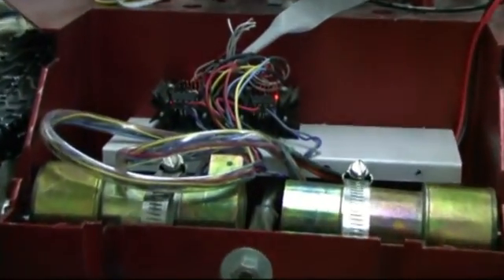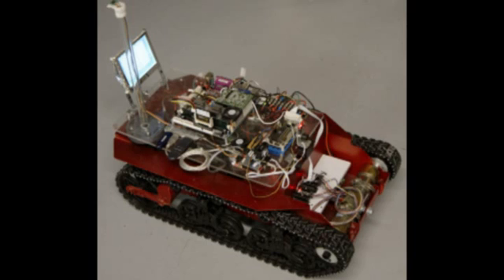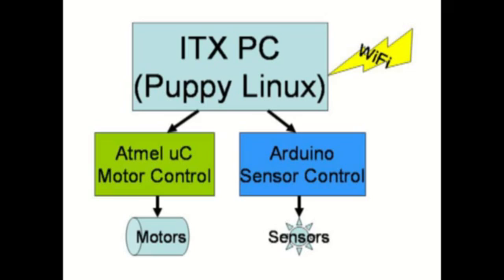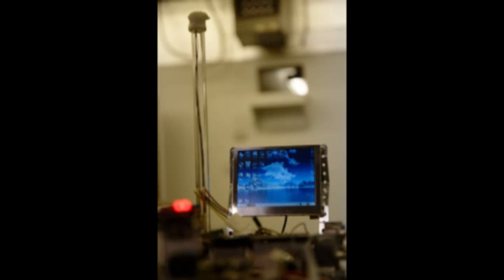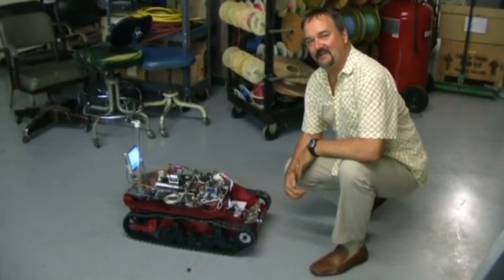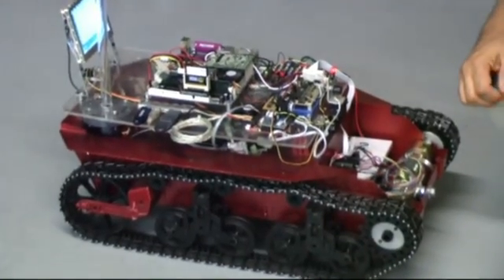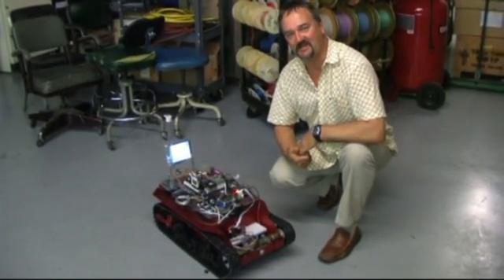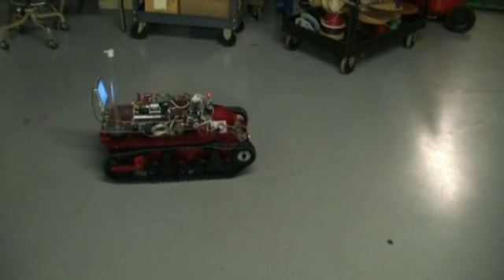Tankbot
DPRG Tankbot club robot: history, architecture & operation